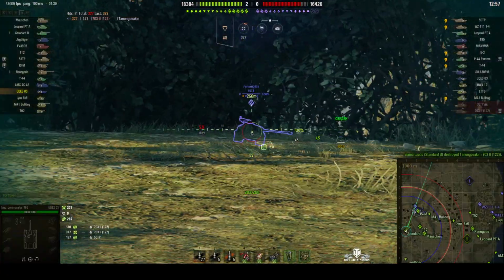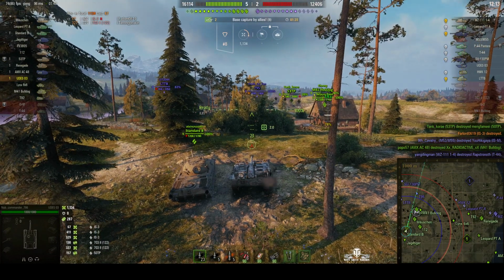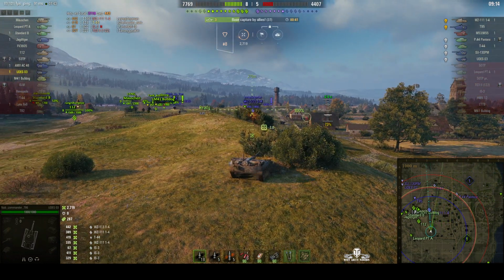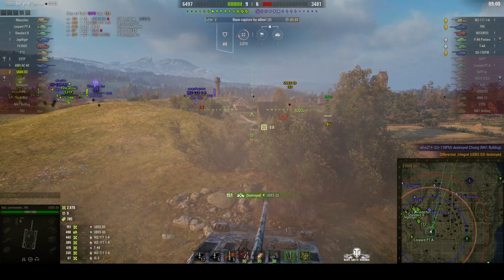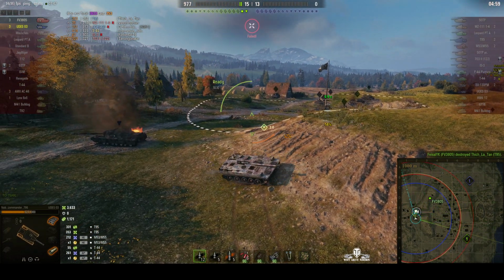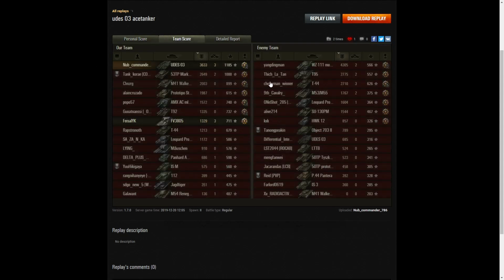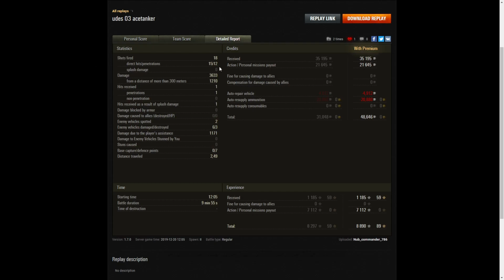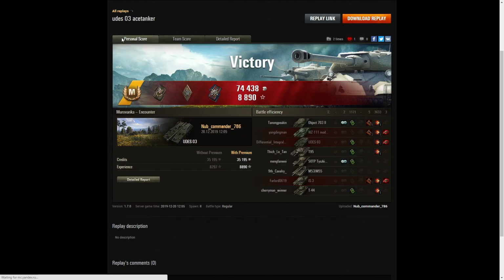UDES 03 - Ace Tanker & Spotter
This replay is from 20 December 2019 on Murovanka. The player, Nub_commander_786 in the UDES 03 was awarded an Ace Tanker and Spotter.